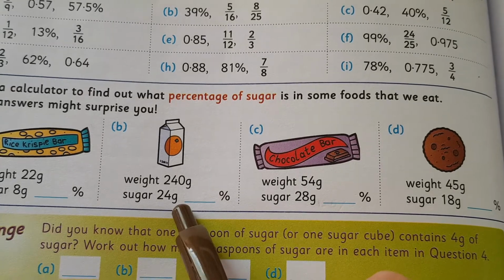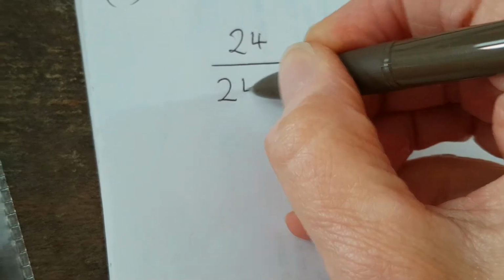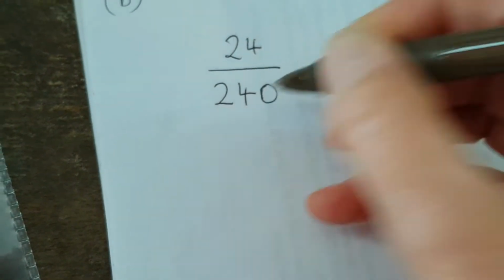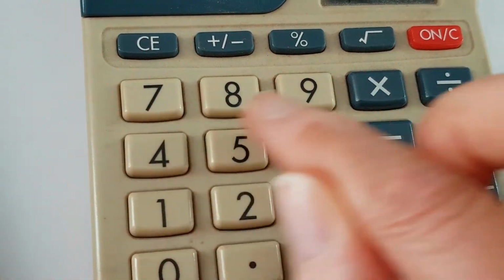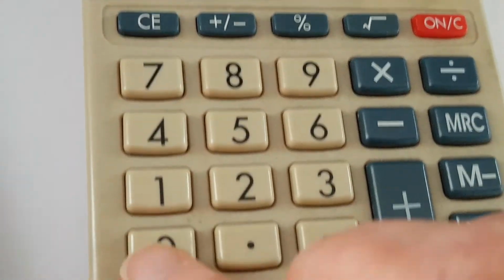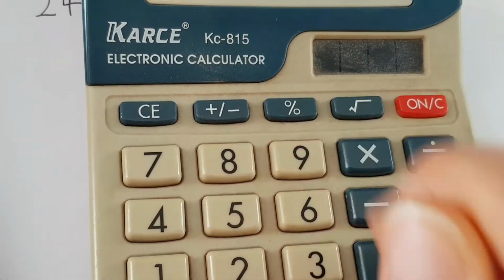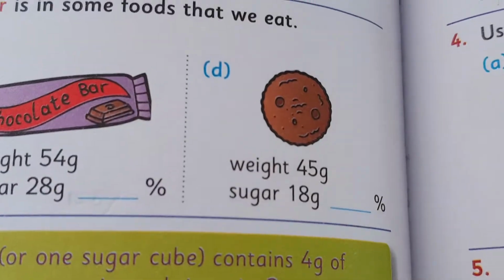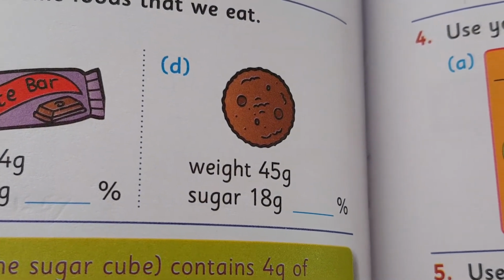Page 132 Q4(b) and (d), percentage of sugar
Busy at Maths 5, chapter 24: Fractions, decimals, percentages. Page 132, Q4(b) and (d), worked example.